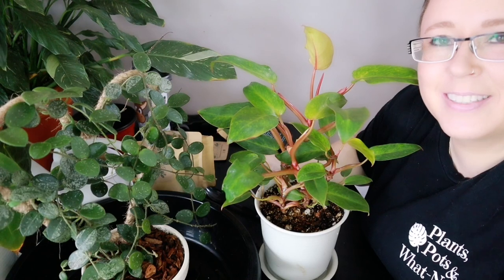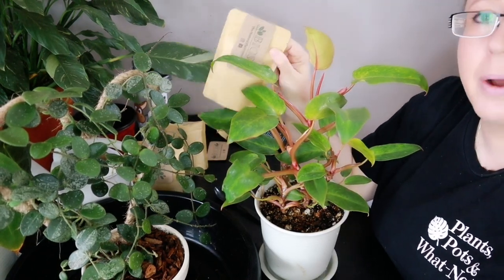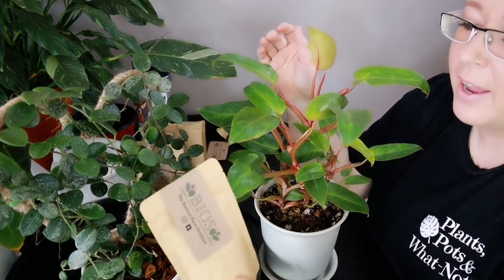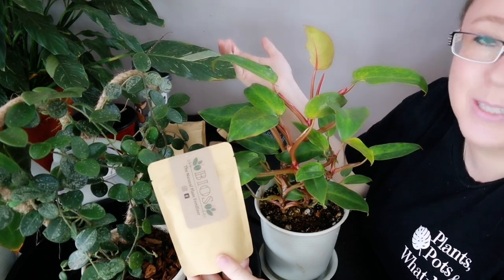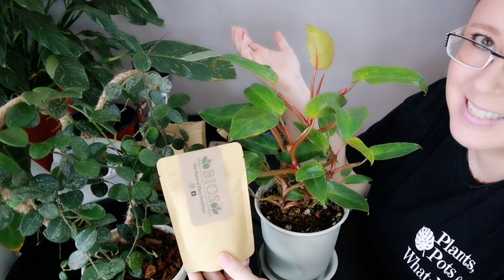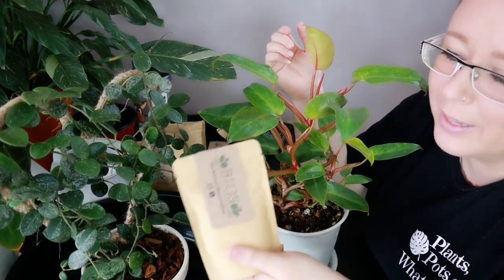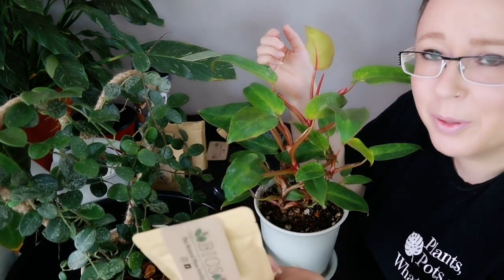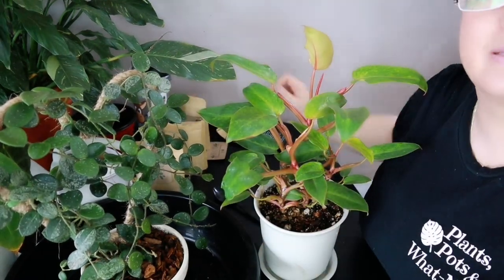Houseplant Chores! - (Bios Nutrient Trial - Moss Poles - Hoya Trellis') & BLOOPERS!!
Happy Friday! I hope you have a comfy seat and a snack cause this is a long one! (shocker I know)
Today we are getting some long overdue plant chores done and finally trying out the Bios Nutrient houseplant fertilizer, which I am super excited to try!
I'll also be creating a couple of moss poles, doing some watering, as well as putting a couple hoya on trellises.  It's a productive day!!
So toss this video on, grab your watering can and plant chore along with me!

Hope you enjoy and have an amazing day!!!

Love you to bitty bits! 🥰🥰

Nicki

🌱 PP&WN MERCH! 😲😲😲